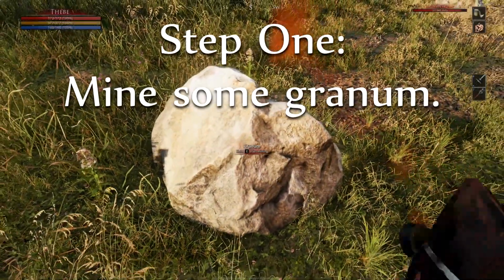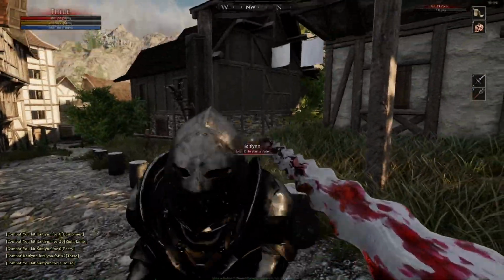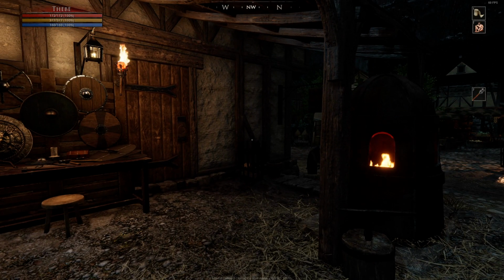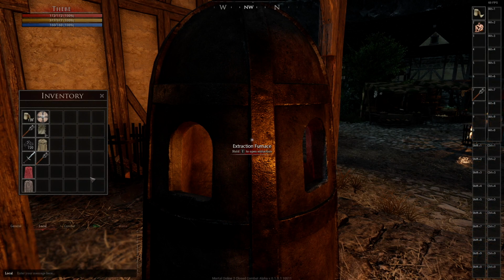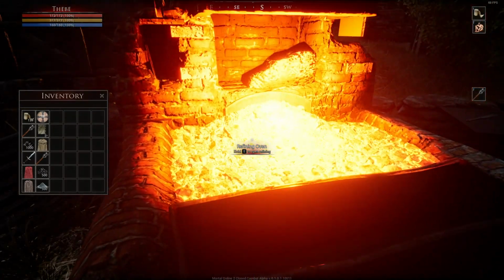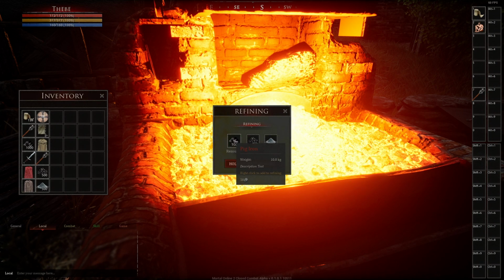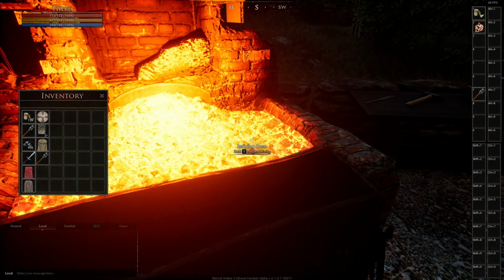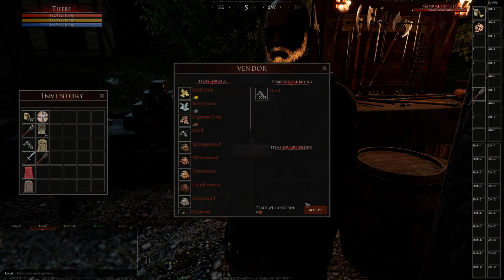Mortal Online 2 Beta: Making Steel from Scratch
Watch me waste some time making a material I can buy from a vendor for free currently! And yes, I mine with a torch. It's currently just as good as a pickaxe, but has much better durability.